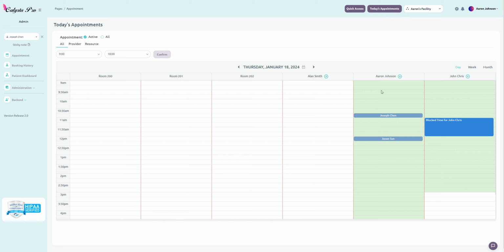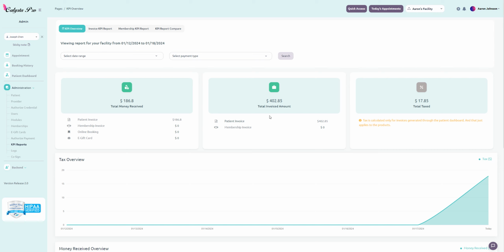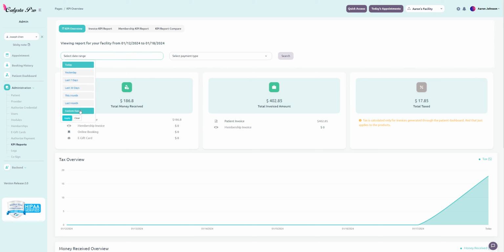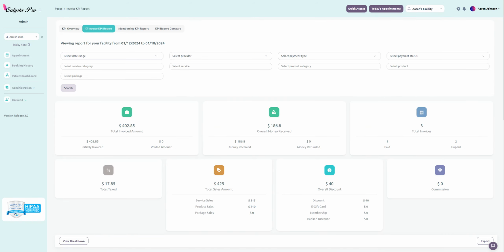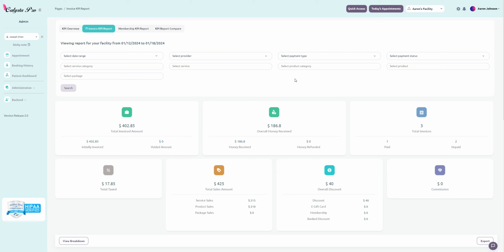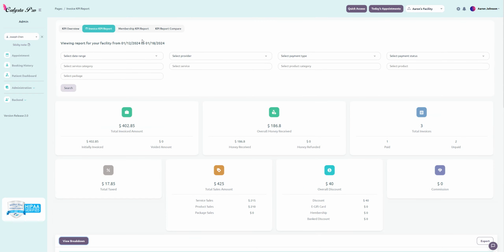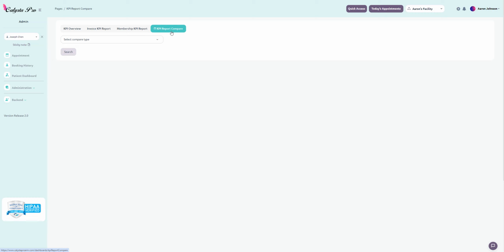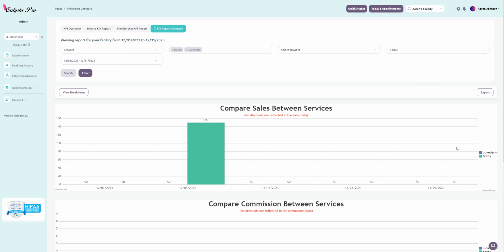12 KPI Report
In this video I go over everything in the KPI Report tab

If you are interested in demoing or setting up an account please